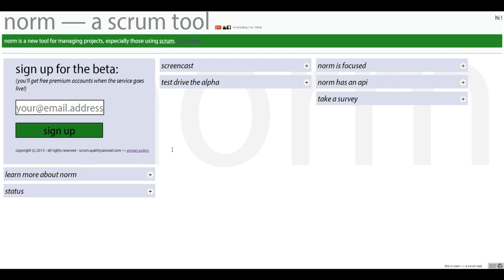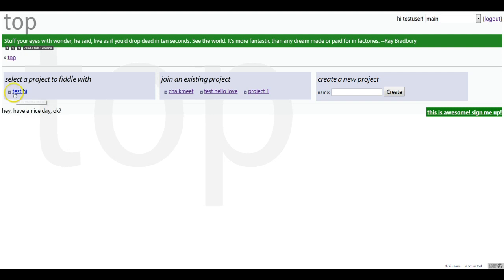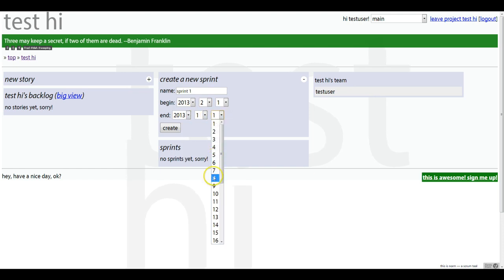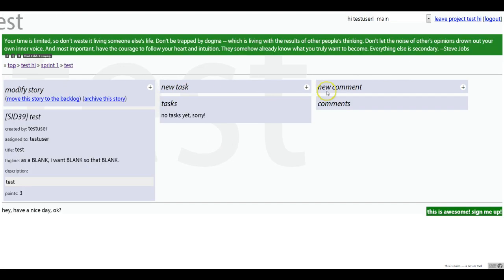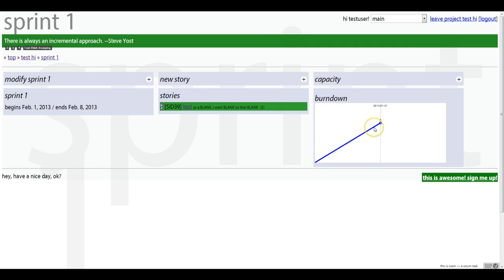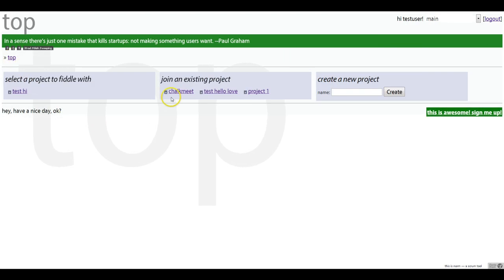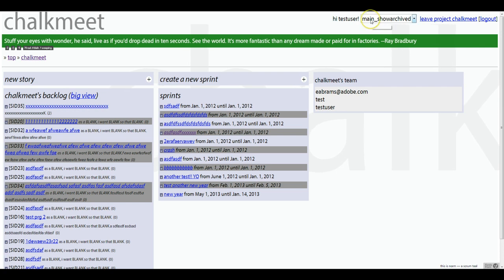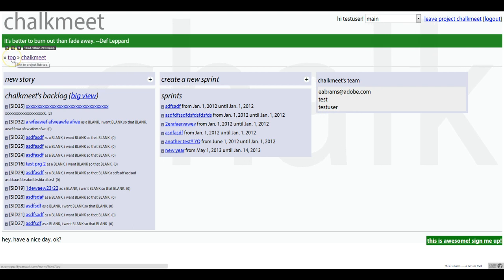norm marketing screencast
a quick marketing screencast to help people get familiar with this awesome new tool